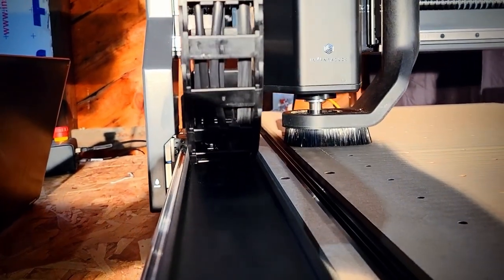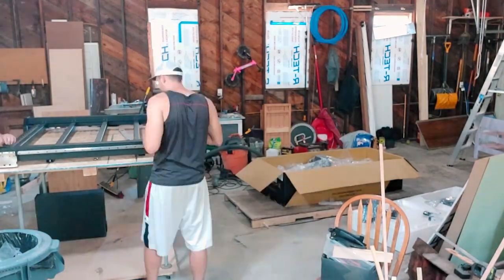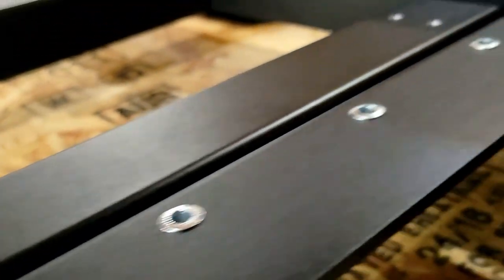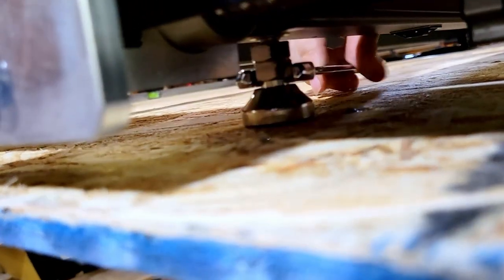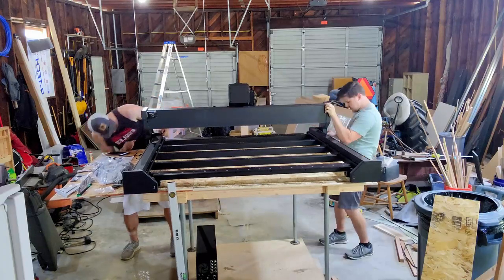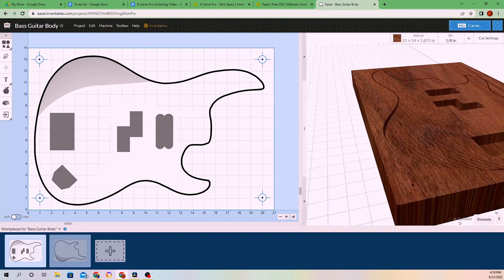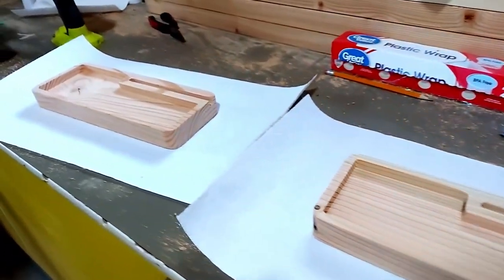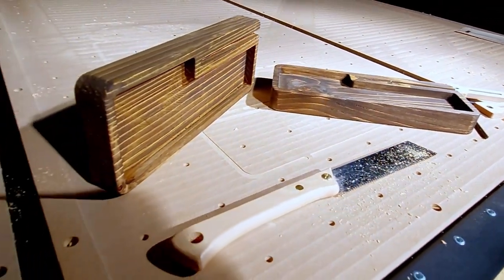X Carve Pro CNC Machine Review in Under 5 Minutes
Review of our new CNC Machine called the X-Carve Pro in less than 5 minutes. We wanted to share with you about our experience with the machine as well as show how we use it to create a catchall nightstand tray.

In our channel, we hope to share with everyone about the different projects we make, reviews of tools we buy, tips and tricks, funny mistakes so you don't make them yourselves, and occasionally just some fun clips. Henry and I want to create a fun youtube environment that anyone can join in on and have a good time.